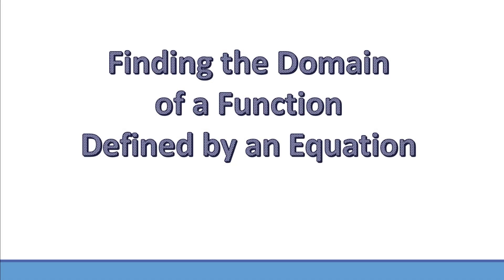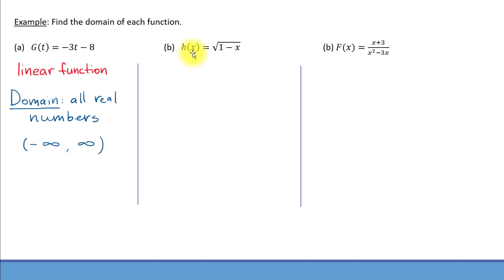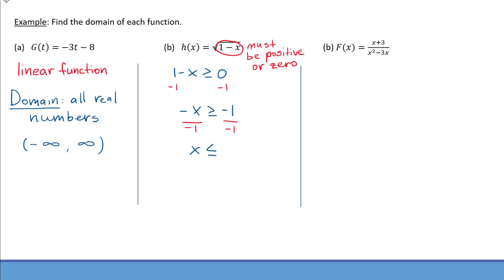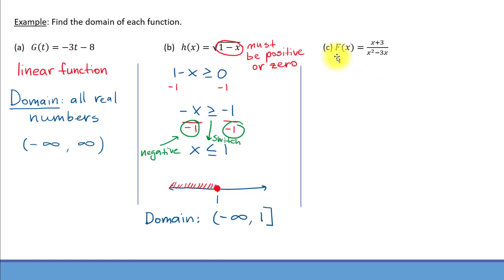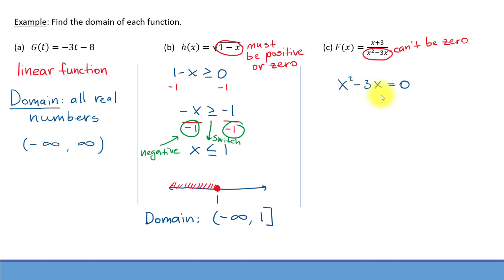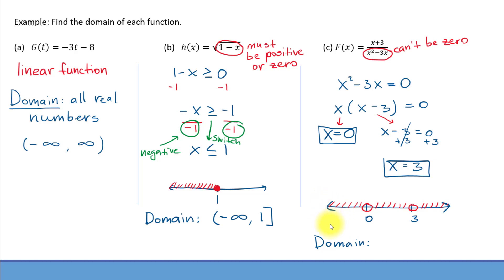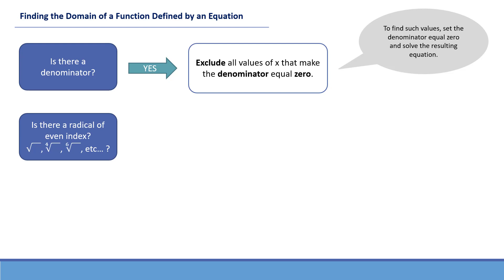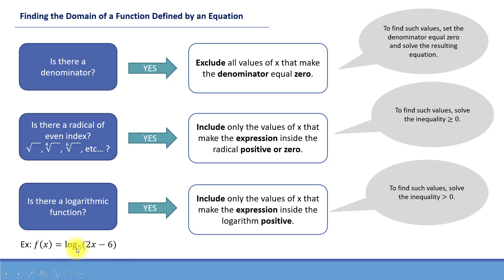Find the Domain of a Function